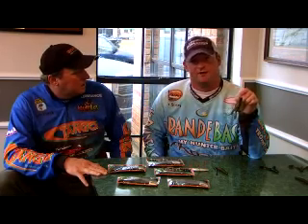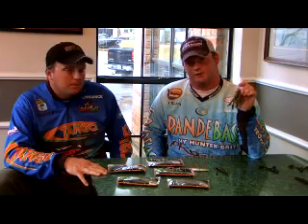March 12, 2008 Lake Fork Bass Fishing Report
Lake Fork Bass Fishing Report hosted by Bassmaster Touring Pro, Lance Vick; Delivered by special Guest and Lake Fork Pro, Chris Sinkey--Lake Fork Bass Fishing conditions for mid March 2008.